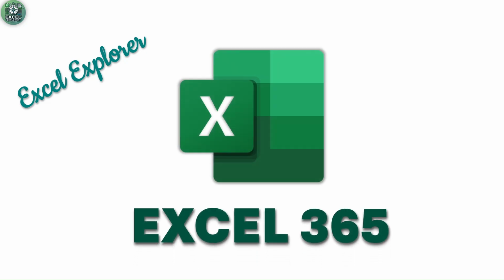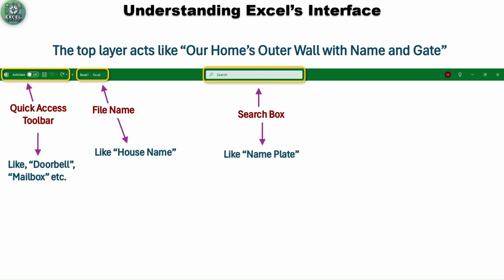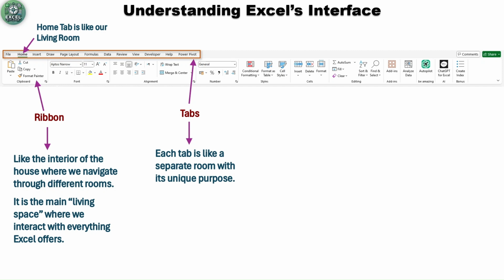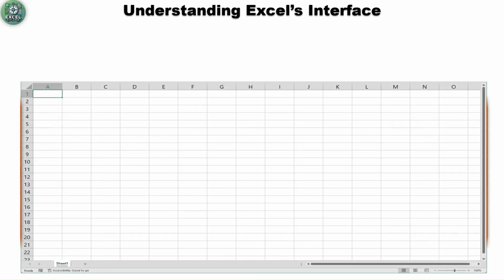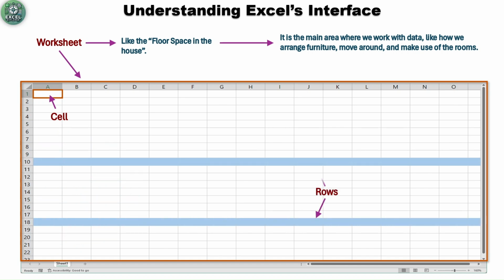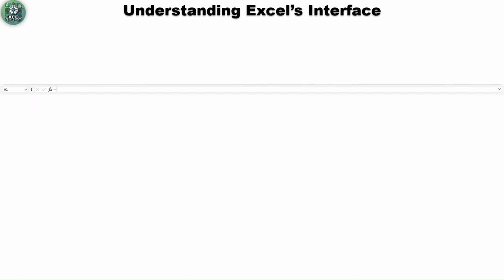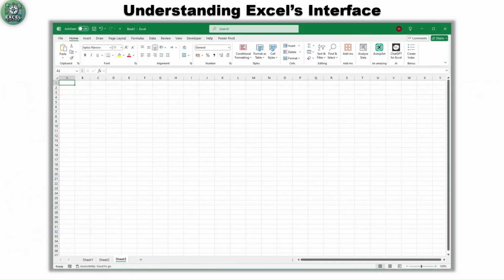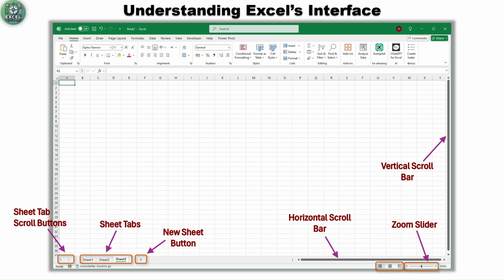Excel 365 Mastery: A Room-by-Room Guide to the Interface (Episode: 01)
Welcome to the first episode of Excel 365 Mastery Series

🎉 In this video, we’ll explore Microsoft Excel as if it’s our very own home! This unique analogy makes learning Excel’s interface easy and fun by comparing each part to different parts of a house.

From the Name Box as our ‘address plate’ to the Formula Bar as our ‘live broadcaster,’ we’ll guide you step-by-step through each feature.

By the end, you’ll be navigating Excel with confidence and ease, knowing exactly where to find what you need.

Perfect for beginners or anyone looking to see Excel in a whole new light!